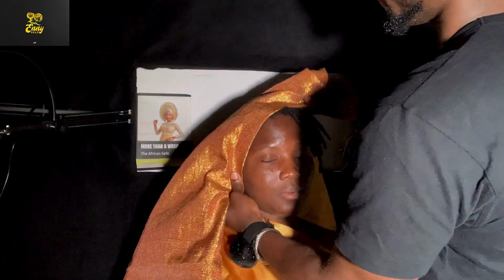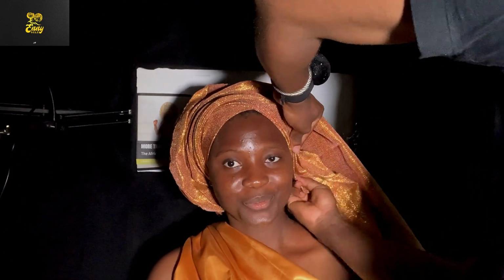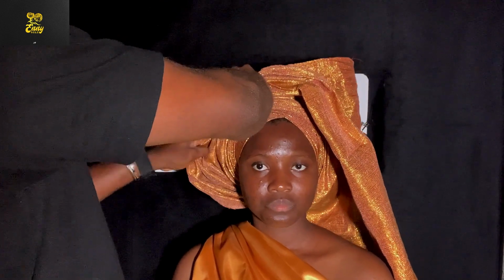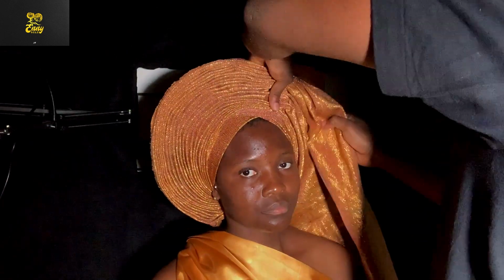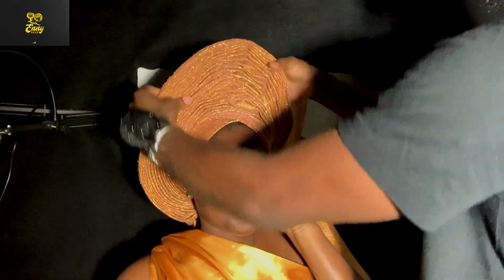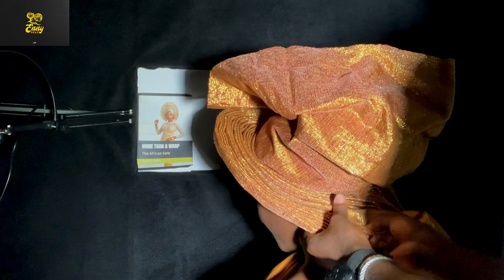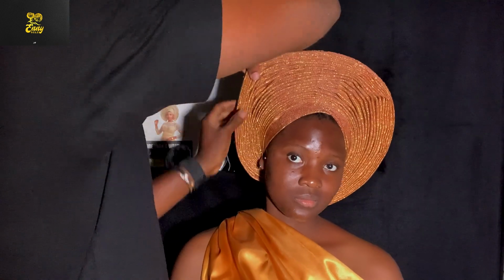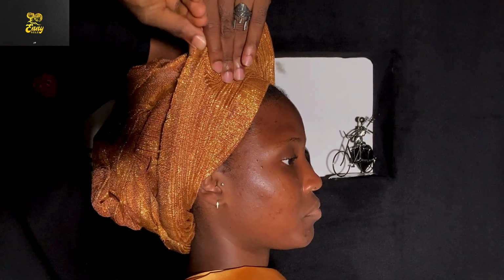STEP BY STEP PREMIUM ROUND ( BE A PRO )